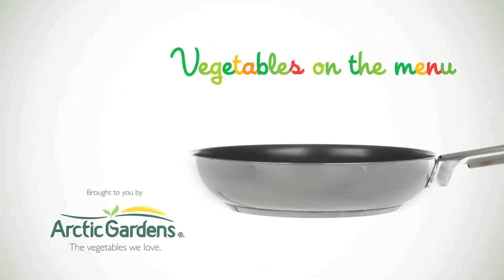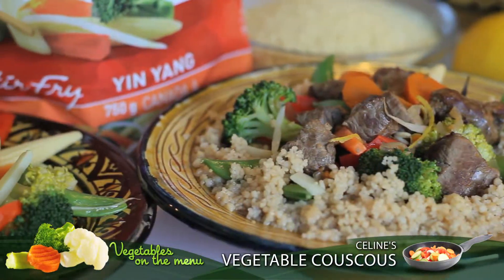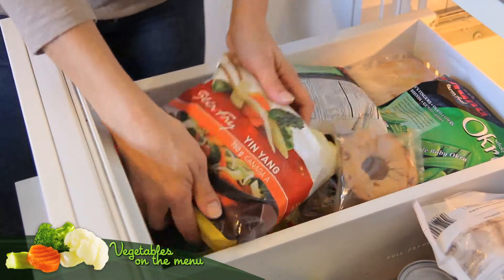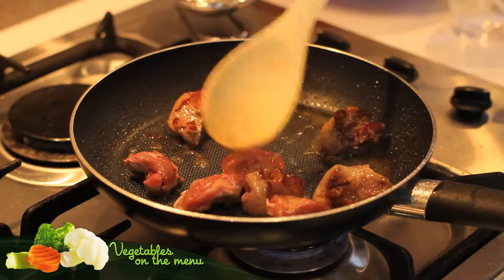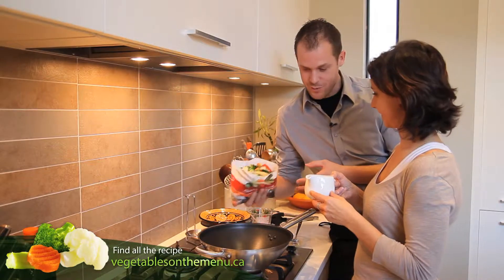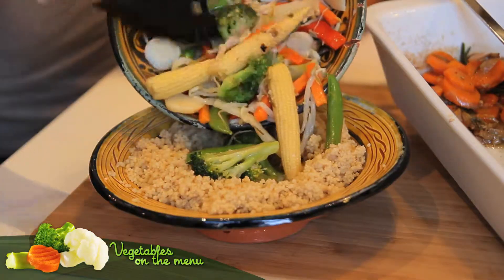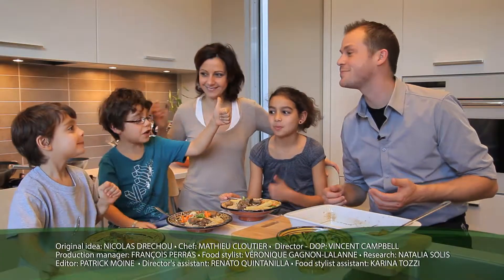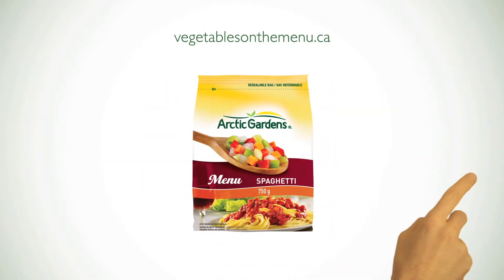Vegetables on the menu - Couscous recipe with Chef Mathieu Cloutier and the Wallie family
Vegetables on the menu - Mathieu Cloutier cooks a couscous recipe with the Wallie family who is fan of this dish. A flavourful meal rich in Arctic Gardens crisp vegetables.